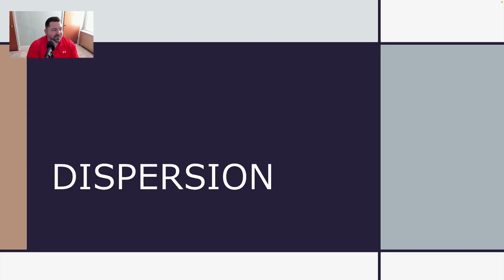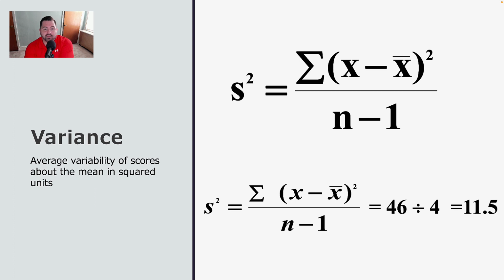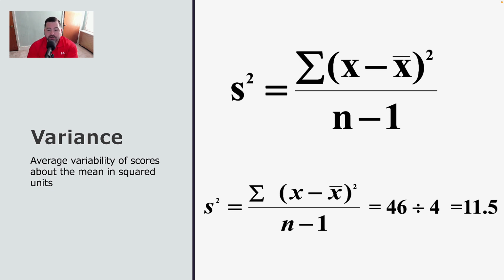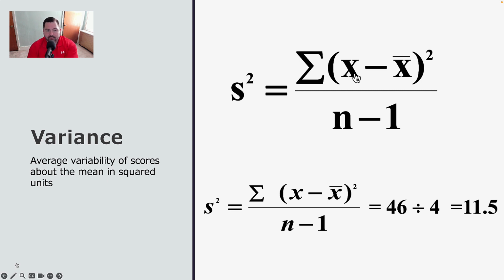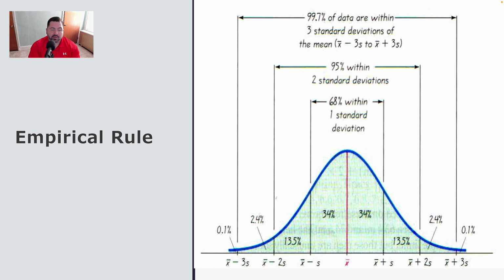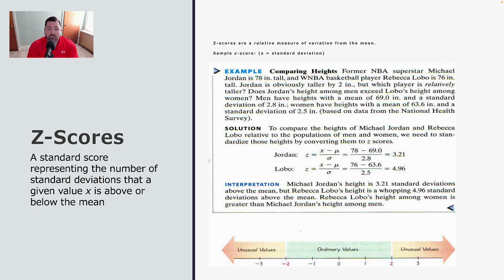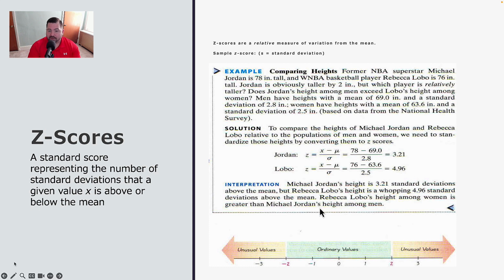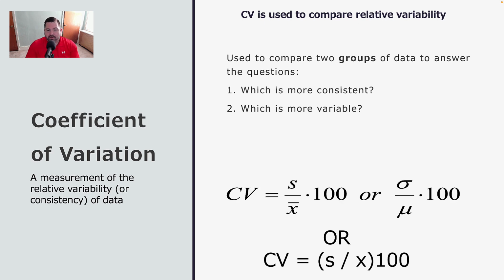HSCI 345 - Fall 2023 - Lecture 2 - Dispersion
This video provides students with instruction on methods of dispersion.